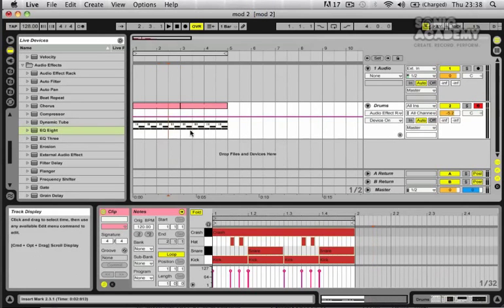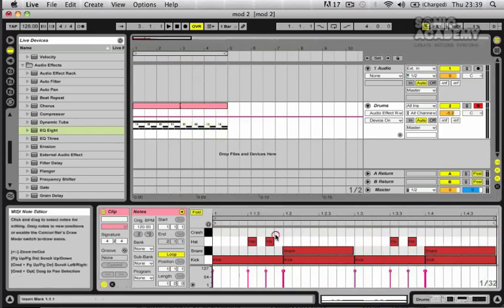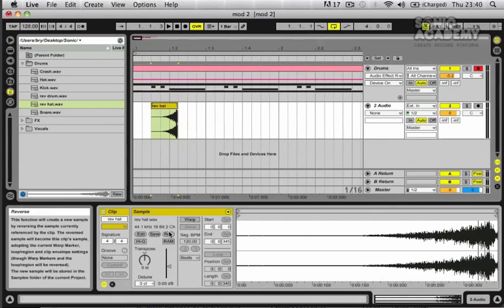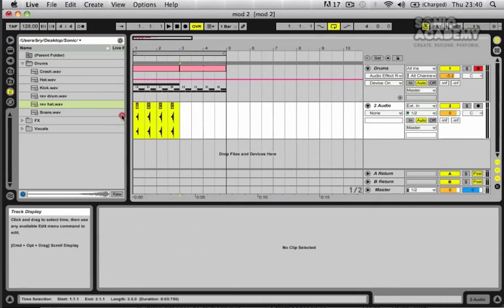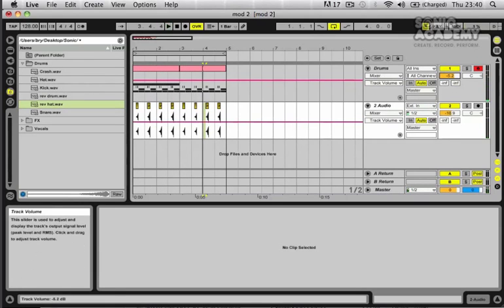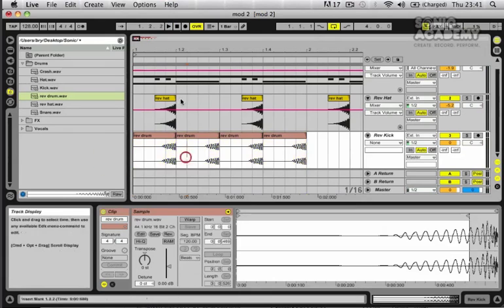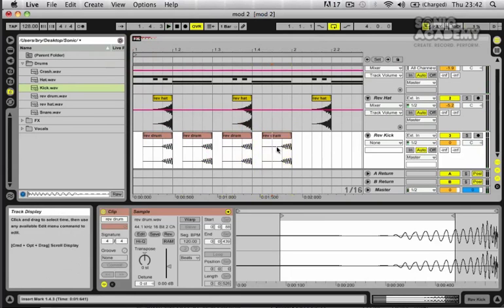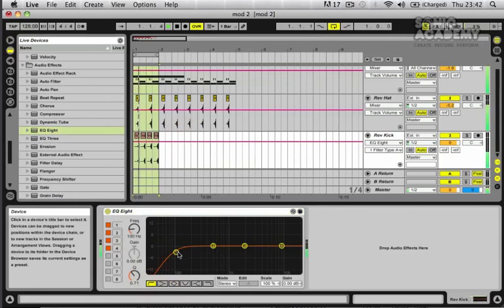Glitch-Step House lesson: 4 Drums